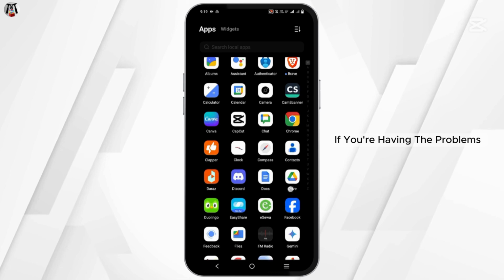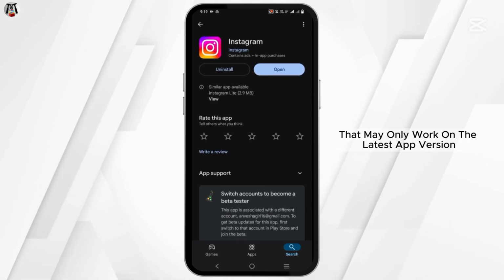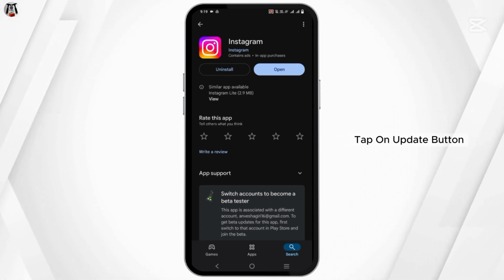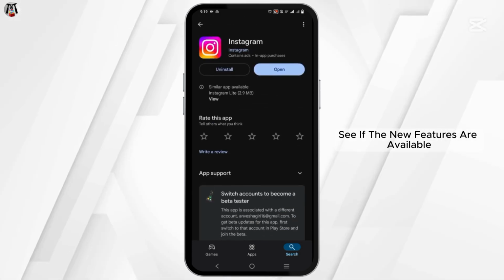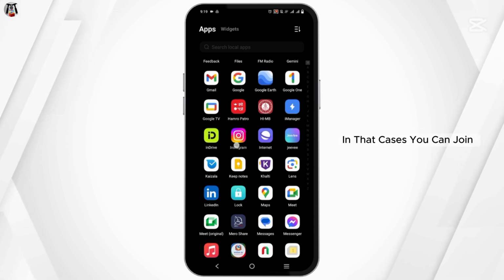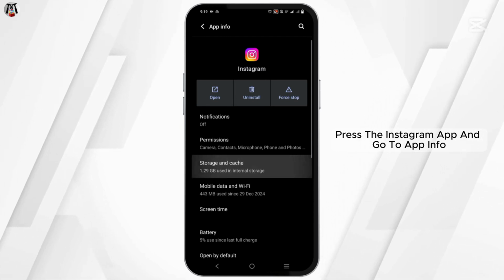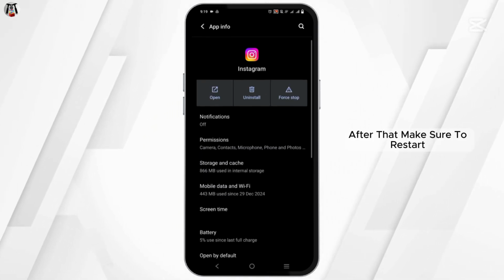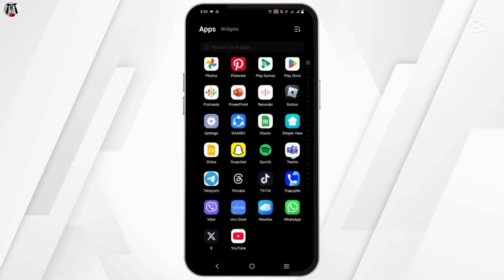How to Fix Missing Instagram Features | Why Can’t I Use All Instagram Features?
Are you missing certain Instagram features? Don’t worry! Here’s a step-by-step guide to help you troubleshoot and unlock all available features.

0:05 – How to Update Instagram to Access New Features
0:10 – How to Check for Region or Account Restrictions

Follow these steps to resolve the issue and enjoy all the features Instagram has to offer!